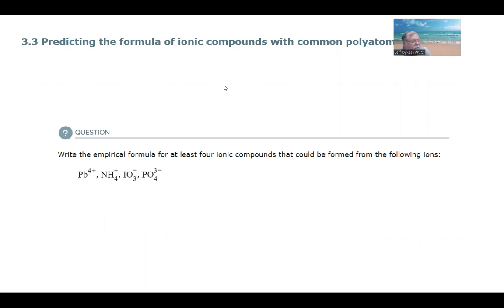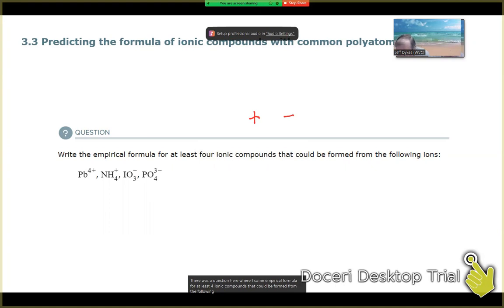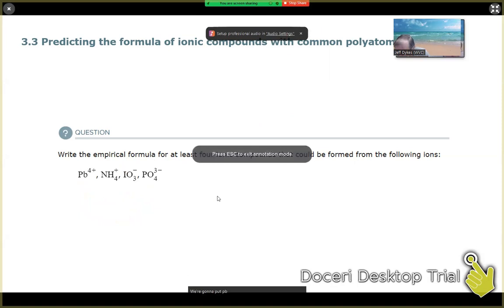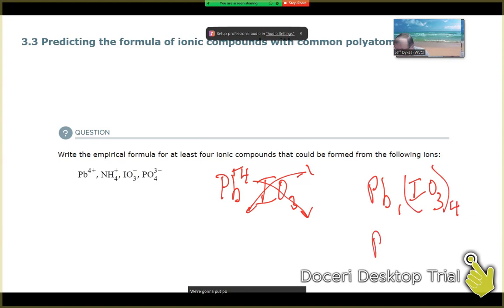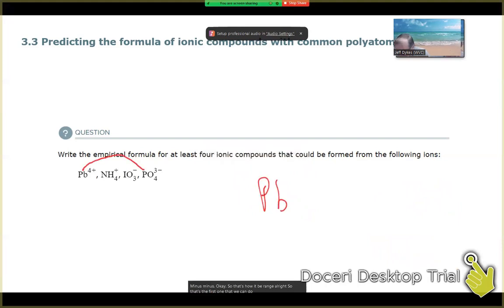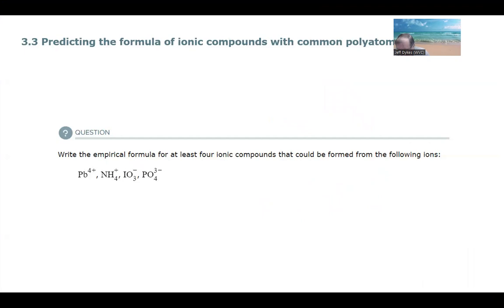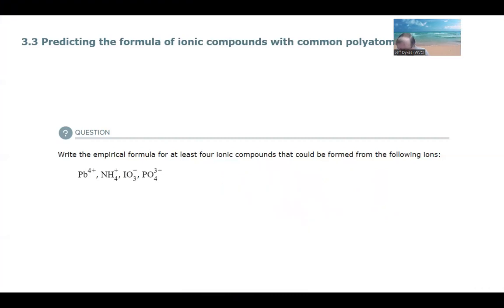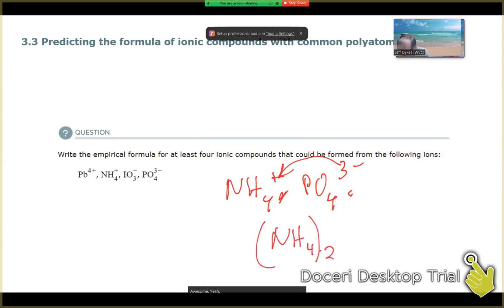Problem 3.3 Video